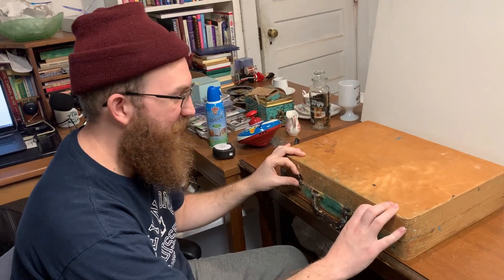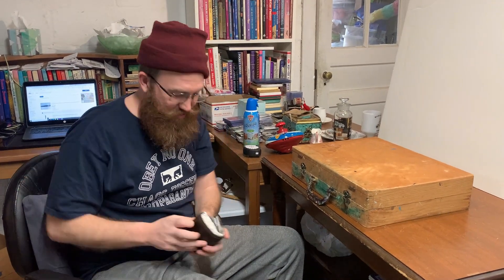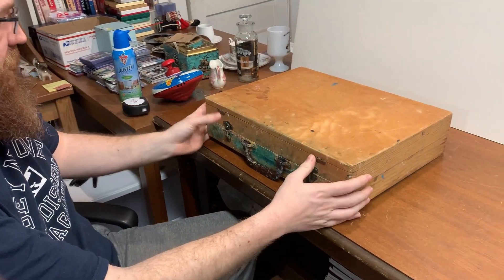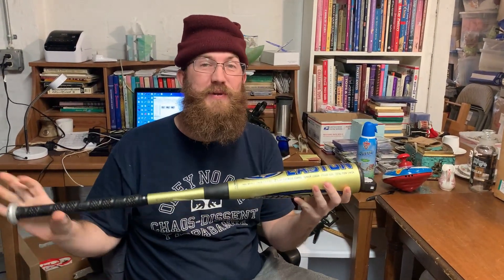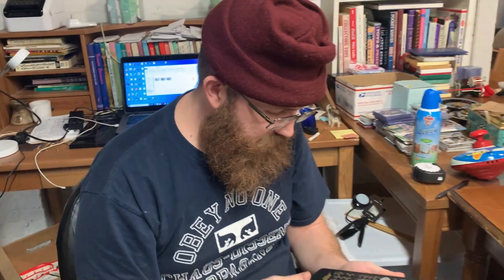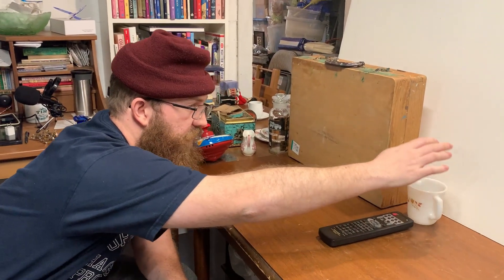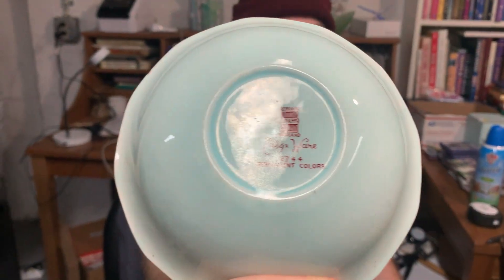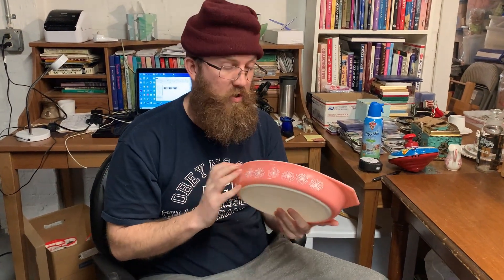Always Thrift When Donating - Thrift Store Haul - Over The Years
The moral of the story is to always thrift when donating, check out this thrift store haul we got while donating some things!

Don't Forget to Watch our Live Vintage Sales Every Monday at 8:00 PM EST!

Over The Years